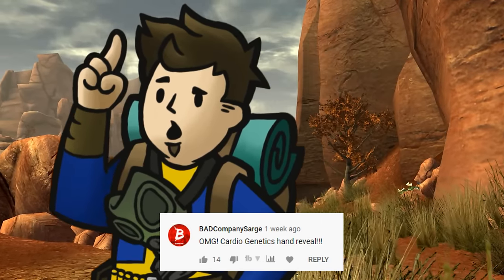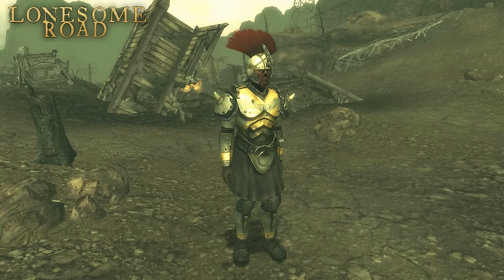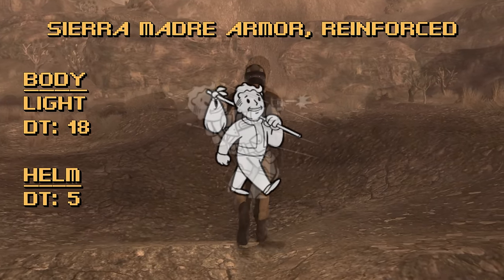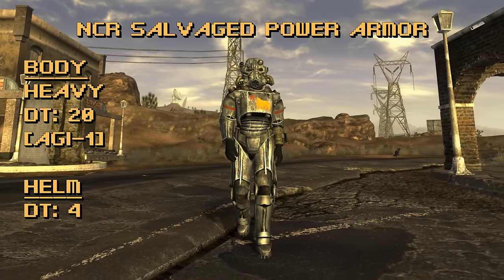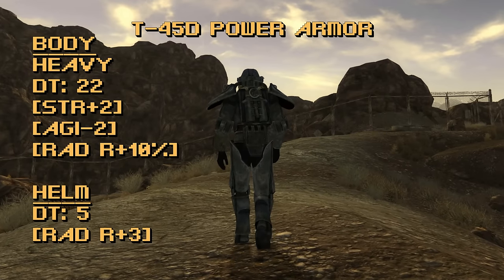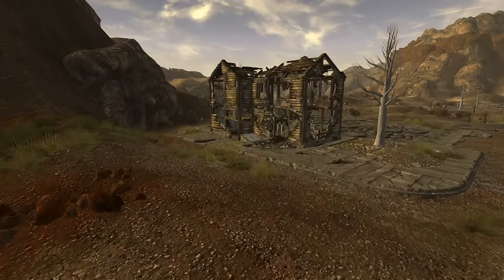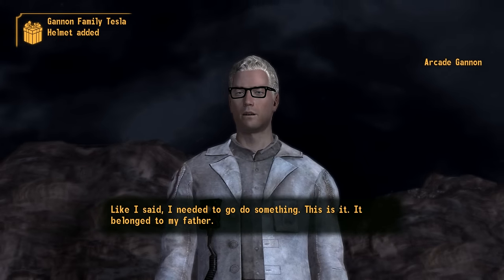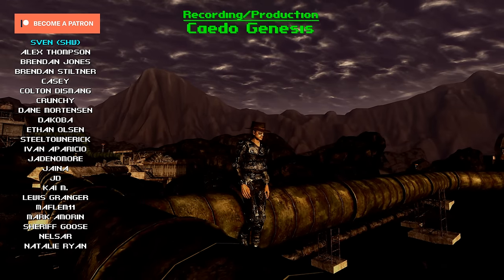10 STRONGEST ARMOR OUTFITS (+LOCATIONS) in Fallout: New Vegas - Caedo's Countdowns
Welcome to a list of the highest damage threshold (DT) armor outfits in Fallout: New Vegas! I talk about both their base damage, and their locations if you're looking to pick them up yourself! Armor Listed: Armor of the 87th Tribe, Legion Centurion Armor, Sierra Madre Armor (Reinforced), Scorched Sierra Power Armor, NCR Salvaged Power Armor, Combat Armor (Reinforced) Mk2, T-45b Power Armor, Elite Riot Gear, T-51b Power Armor, Gannon Family Tesla Armor, and Remnants Power Armor.